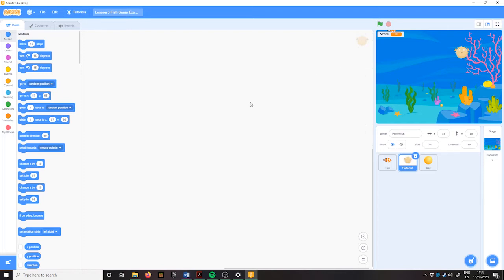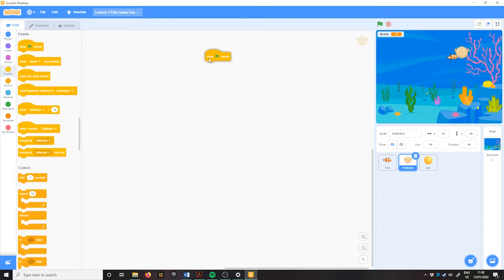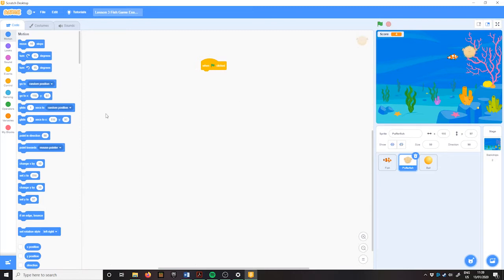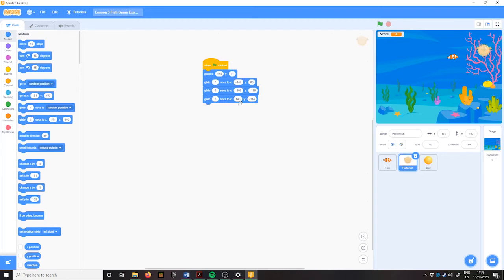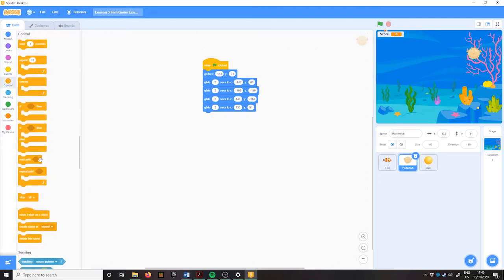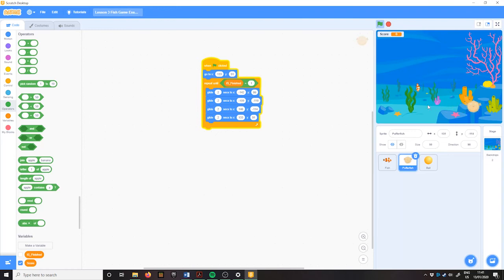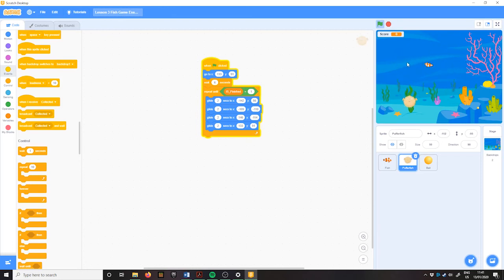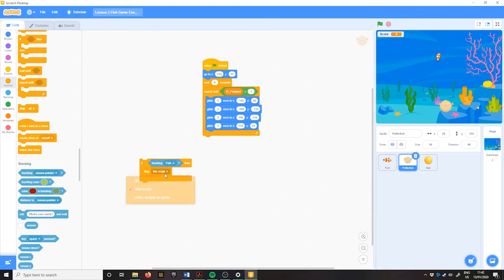Lesson 8 Enemy Path Movement